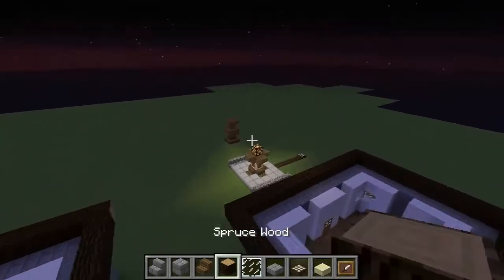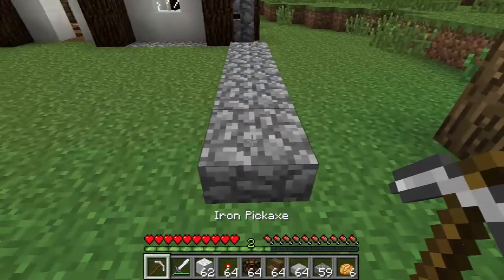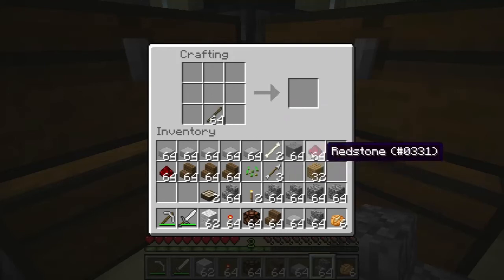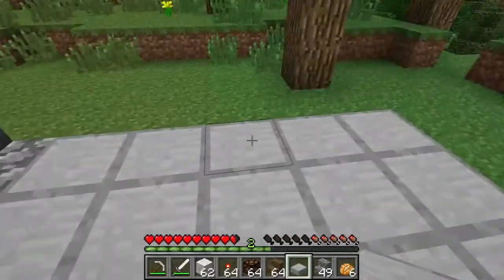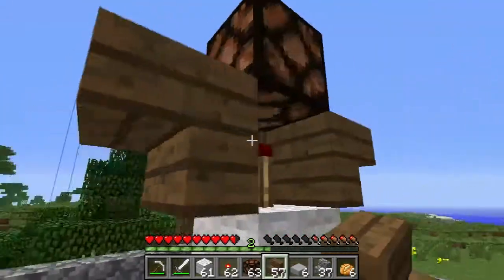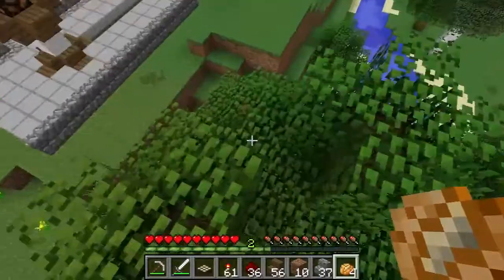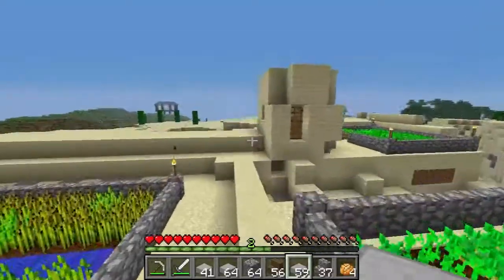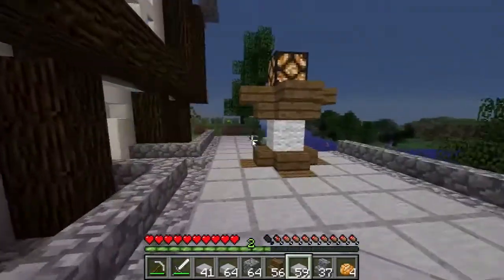Koala Kraft Vanilla - Building A Road :: KK 13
Don't forget to leave comments about if:
1) You would like streets named after donors or items
2)Which slope transition did you prefer on the road?

Koala Kraftis a private whitelist server started in early 2013.  The server is only as big as it needs to be for the number of people I invite on, so that means I don't have extra slots for accepting applications of any sort saddly. It is ran by me, and funded by sigils